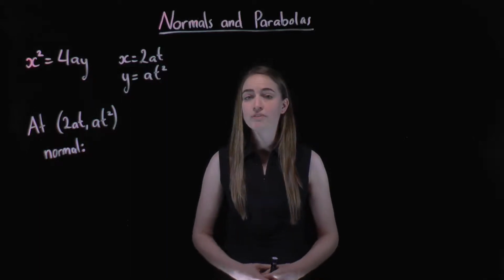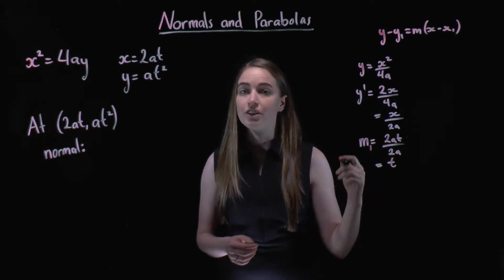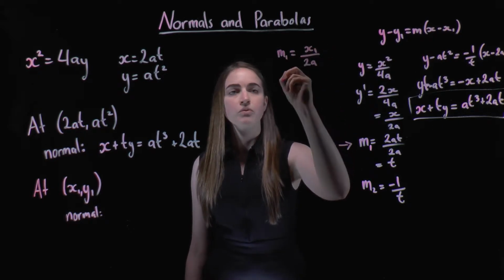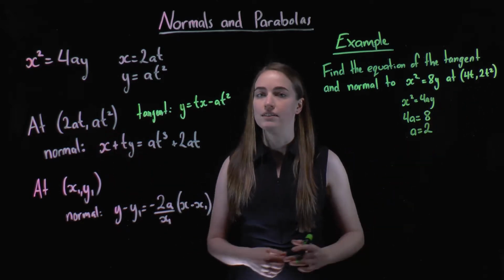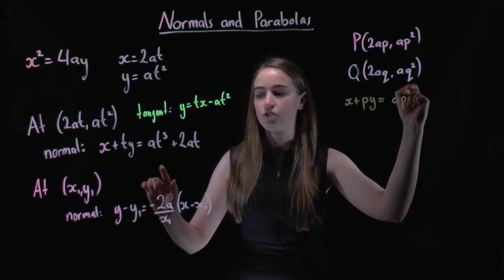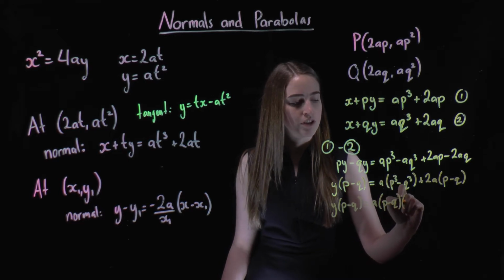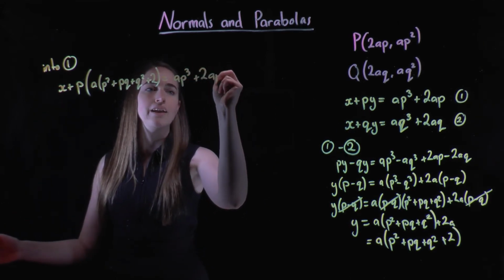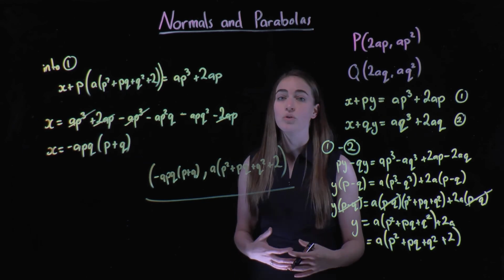Normals and Parabolas